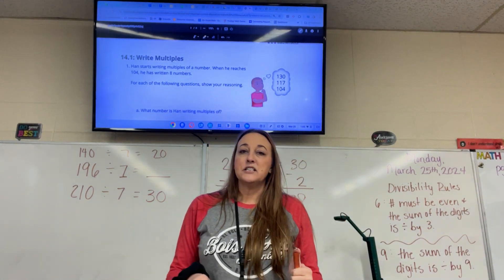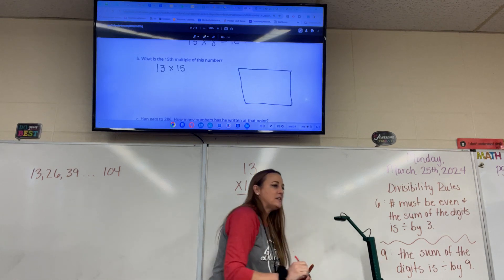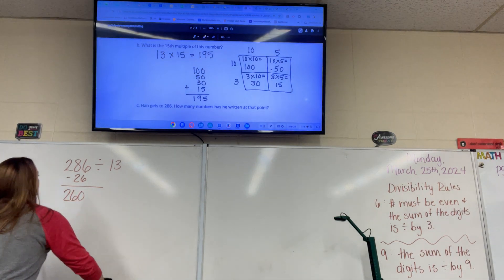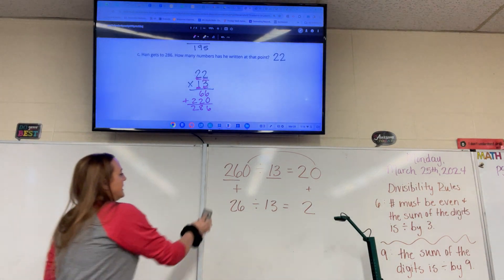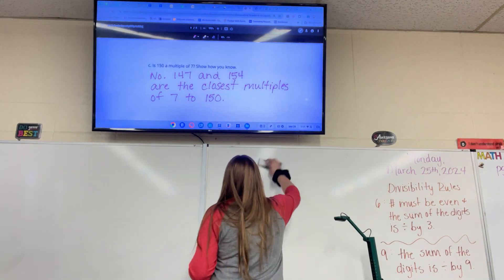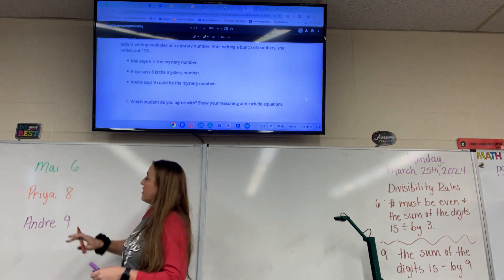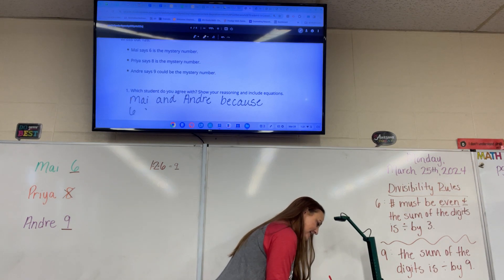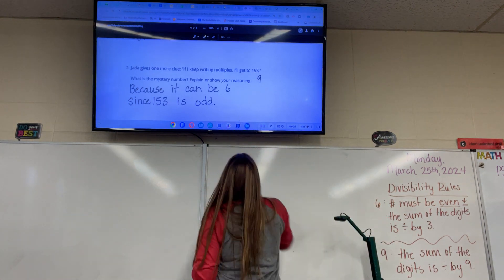Lesson 6.14 Situations Involving Multiples and Factors